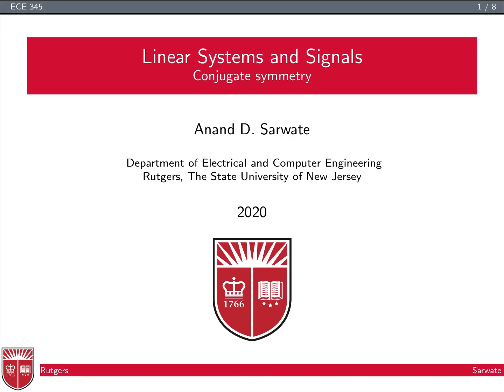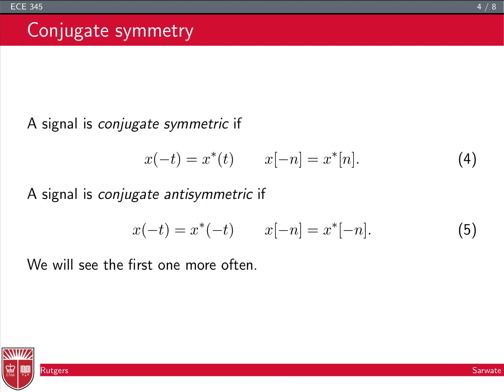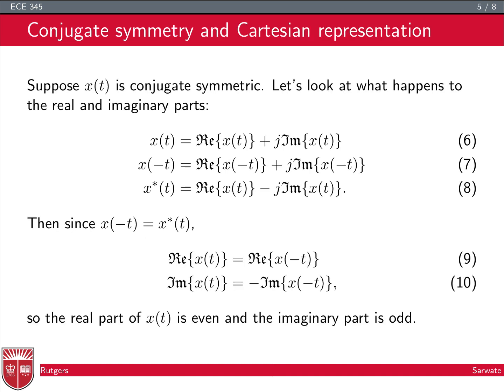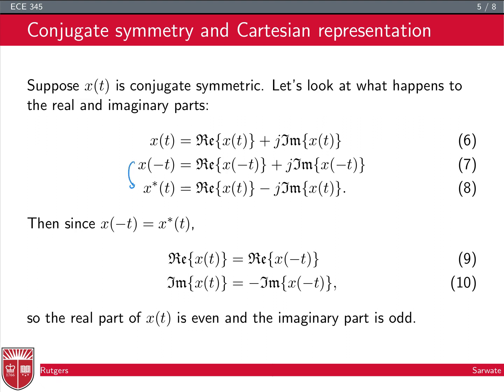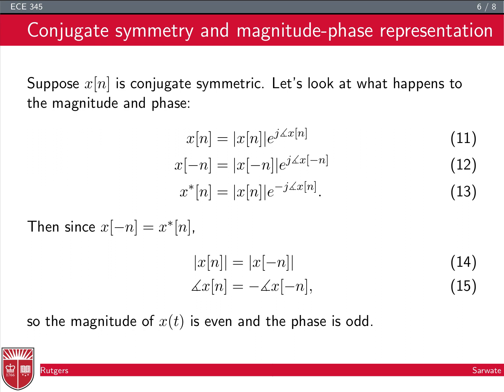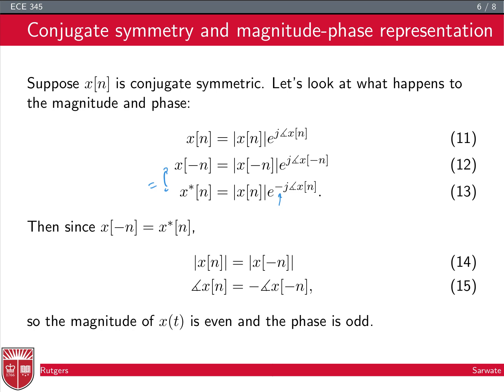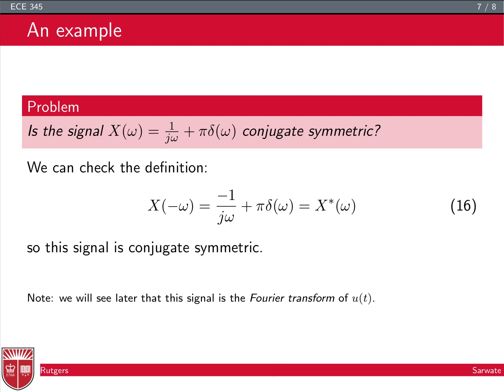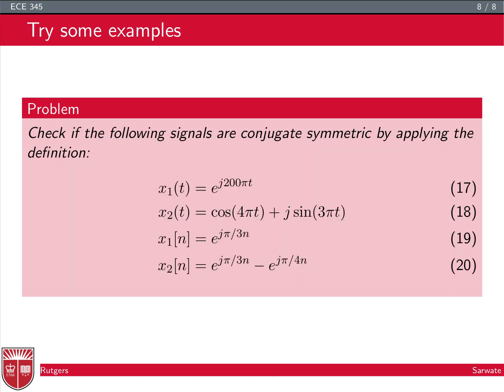Rutgers ECE 345 (Linear Systems and Signals) 1-13 Conjugate Symmetry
Conjugate symmetry is a type of symmetry that is useful when dealing with complex-valued functions.